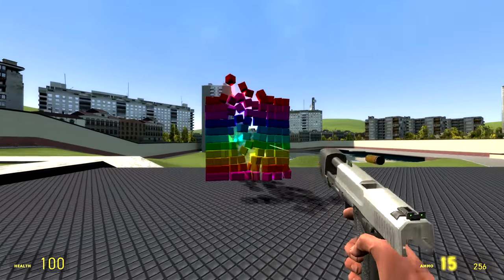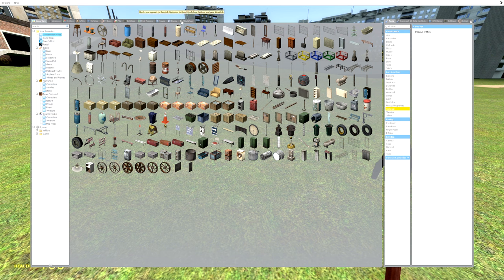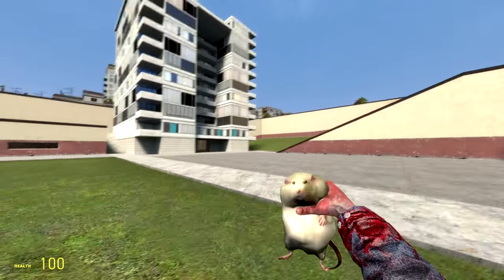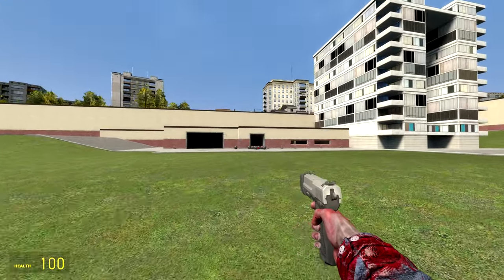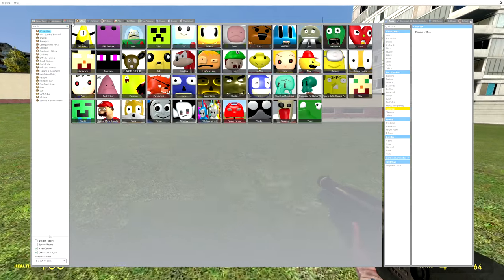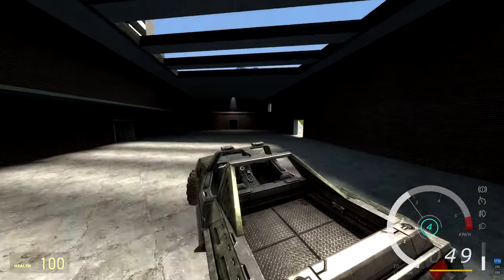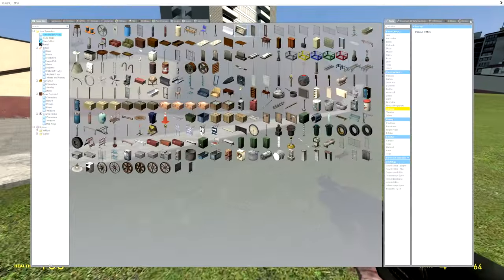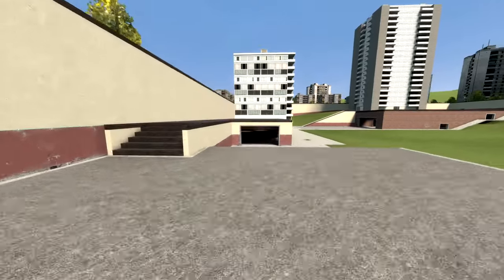The Mod I've Been WAITING For.. ( Midgame Workshop Hotloader ) | Garry's Mod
Today we take a look at a mod that transforms your gmod gameplay.. No more having to restart after every download! But the freezing might be annoying...

Mods by Zaurzo, Minie Mouse, Dopey, Snowy Snowtime, Simfphys